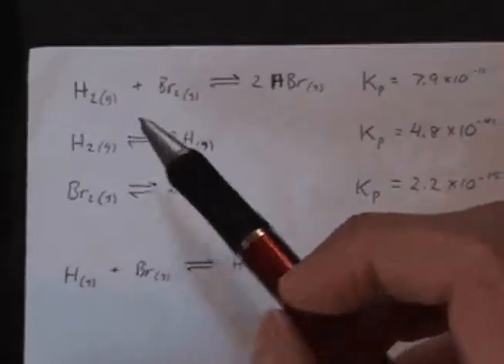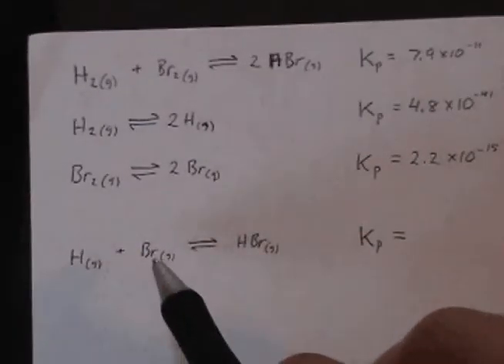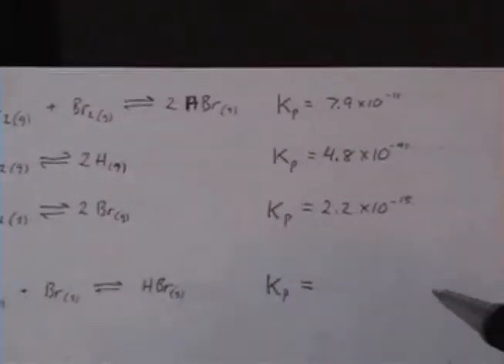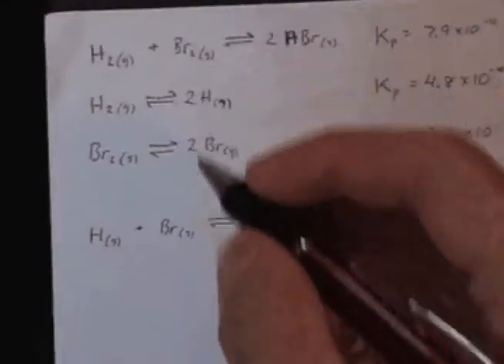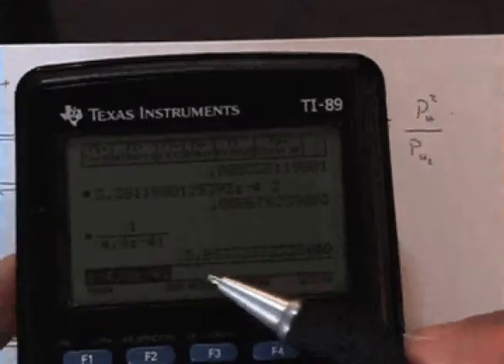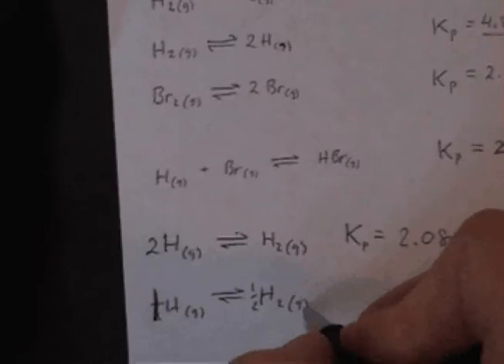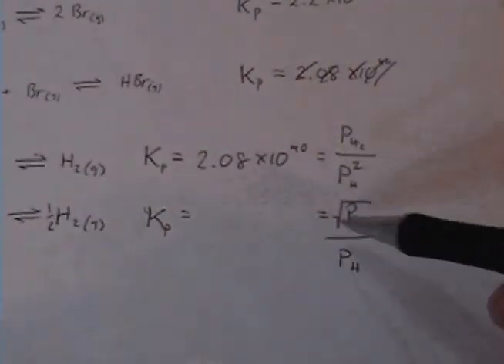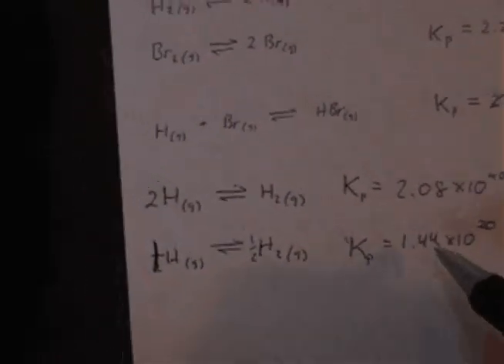Equilibrium Constants for Related Equilibria (1 of 2)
Examples of how to treat equilibrium constants for related equilibria. (Part 1 of 2)